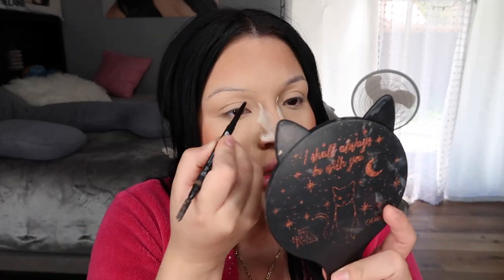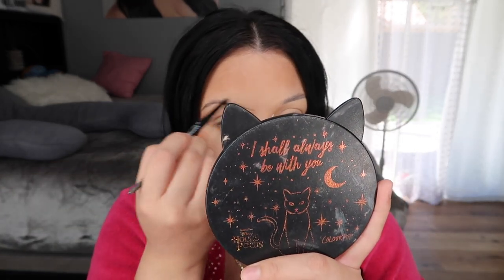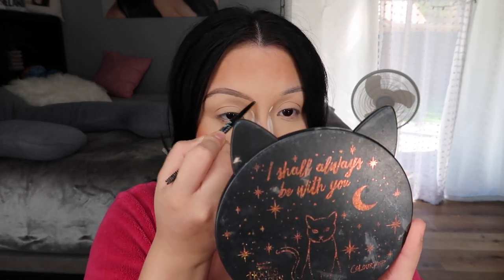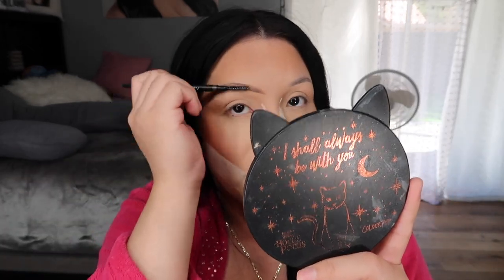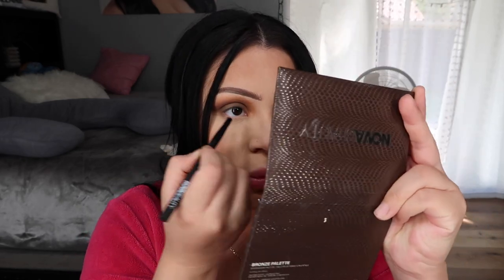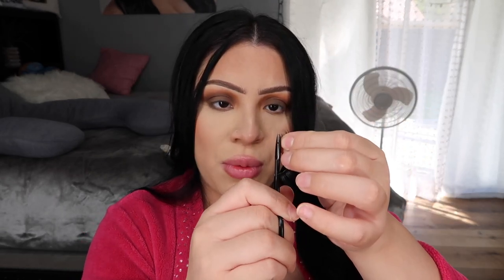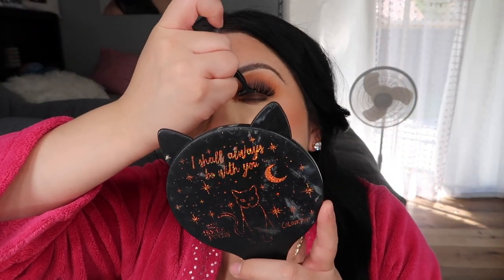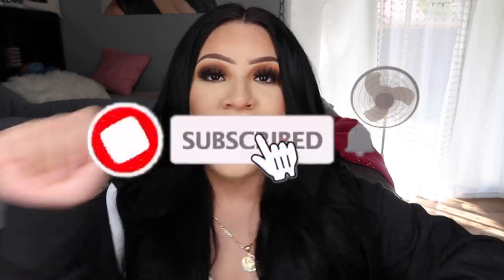EVERYDAY MAKEUP ROUTINE USING NOVA BEAUTY PRODUCTS 💄 (PREGNANCY UPDATE)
Hi guys! I hope you enjoyed this quick makeup video! Let me know if you guys enjoy these type of videos :D link to the products I used are down below!

Stephanie's Snapchat: steph_fanyyy

Jesse's Snapchat: im_quicky